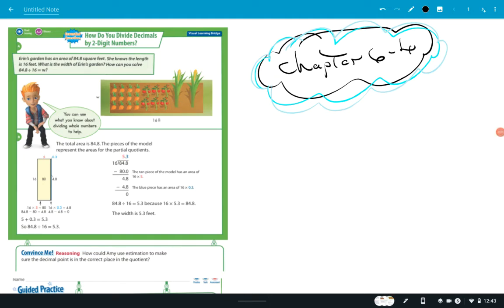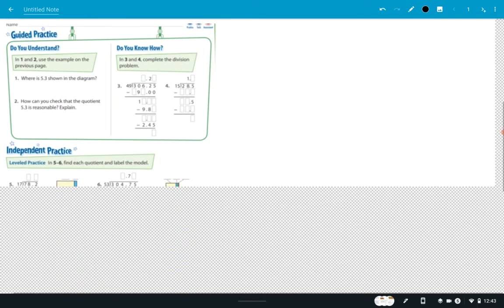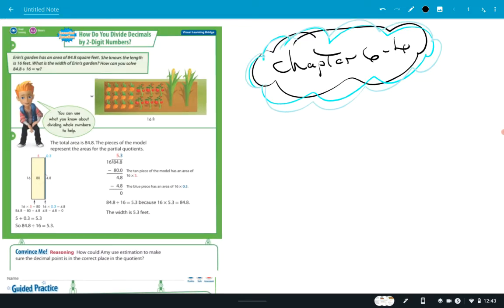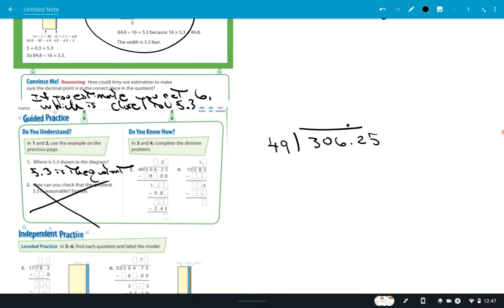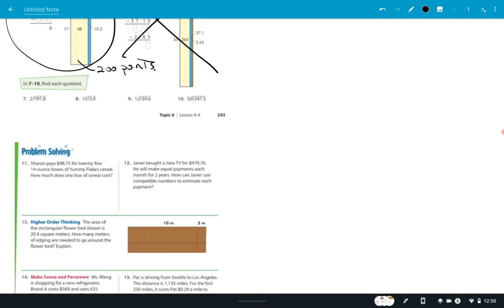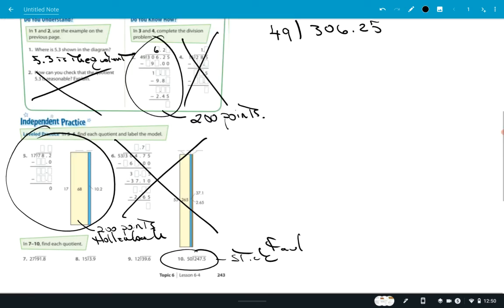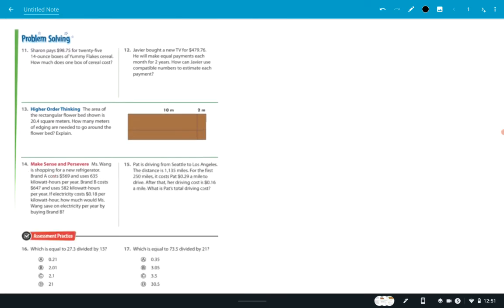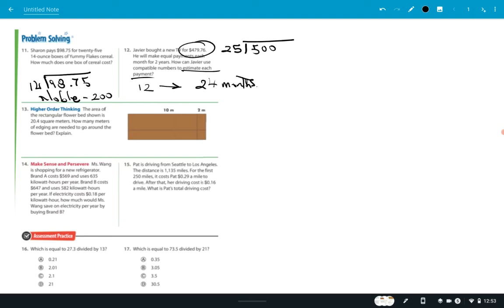5th Math Envision Chapter 6 Section 4